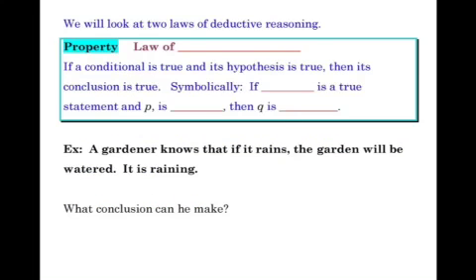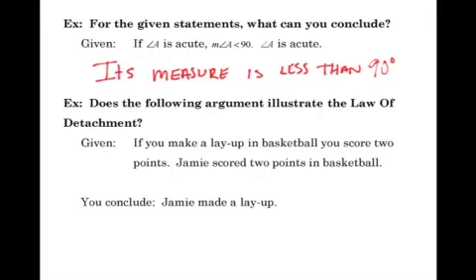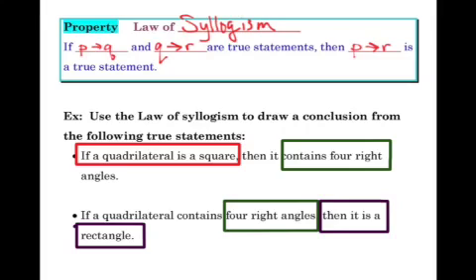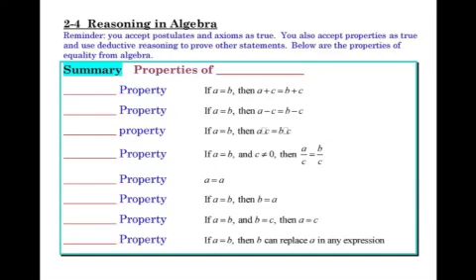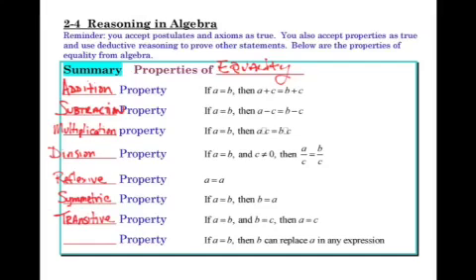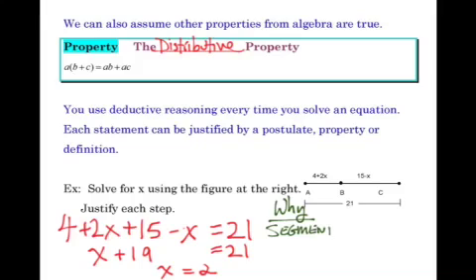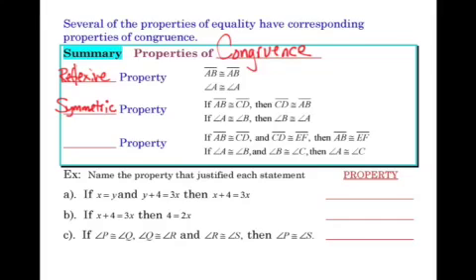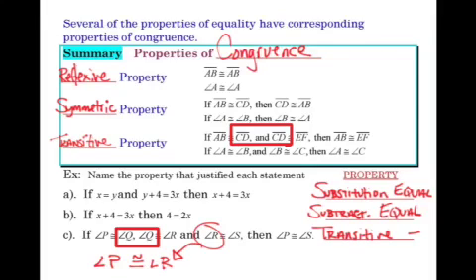Geo-2.3-2.4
Introduction to deductive reasoning